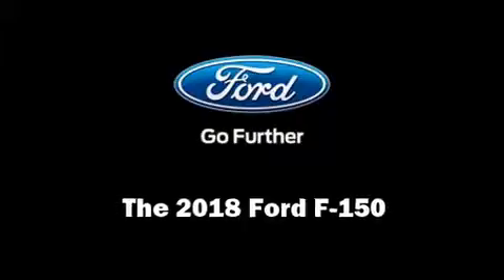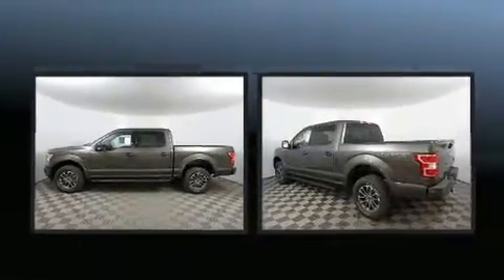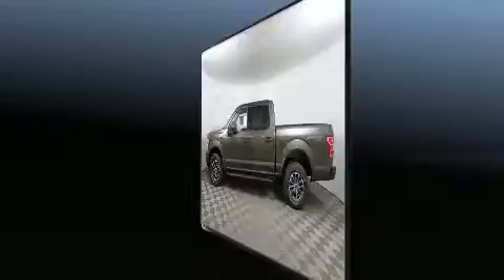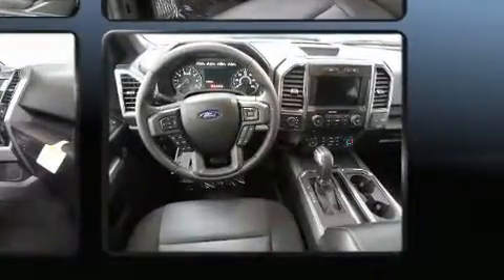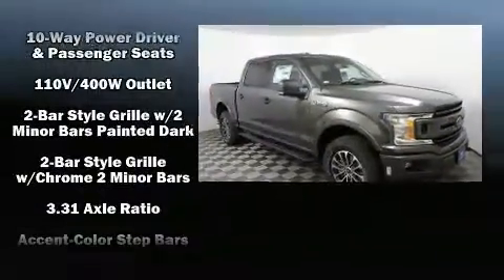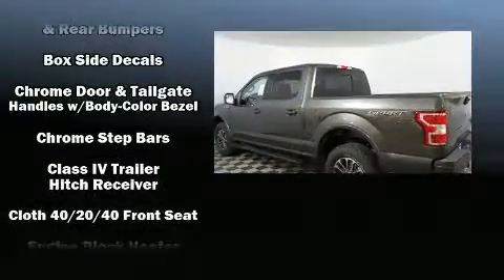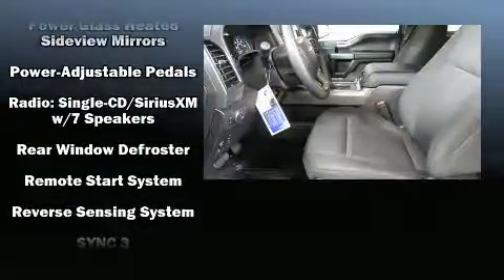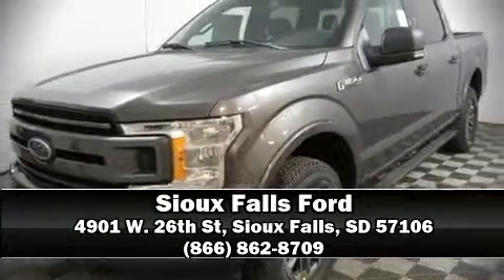2018 Ford F-150 XLT in Sioux Falls, SD 57106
4901 W. 26th St

The 2018 Ford F-150. This 4 door, 5 passenger truck offers the features and options for which you've been searching. Smooth gearshifts are achieved thanks to the 3.5 liter 6 cylinder engine, and for added security, dynamic Stability Control supplements the drivetrain. Four wheel drive allows you to go places you've only imagined. Turbocharger technology provides forced air induction, enhancing performance while preserving fuel economy. Top features include cruise control, delay-off headlights, front and rear reading lights, a rear step bumper, automatic dimming door mirrors, heated seats, air conditioning, and power seats. Power adjustable pedals allow the driver to optimize his or her driving position, enhancing visibility, comfort and safety. Premium sound drives 7 speakers, providing you and your passengers a sensational audio experience. Passengers are protected by various safety and security features, including: dual front impact airbags with occupant sensing airbag, head curtain airbags, traction control, brake assist, ignition disabling, and 4 wheel disc brakes with ABS. We pride ourselves on providing excellent customer service. Stop by our dealership or give us a call for more information.